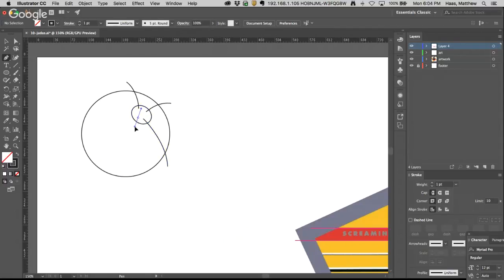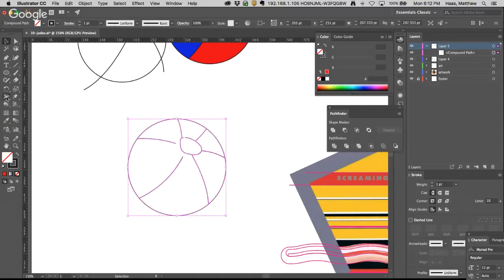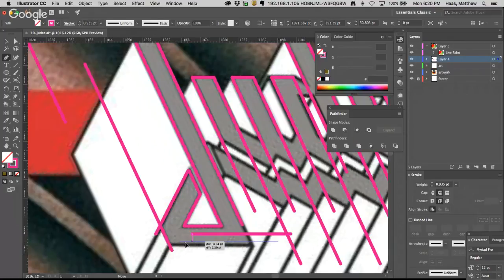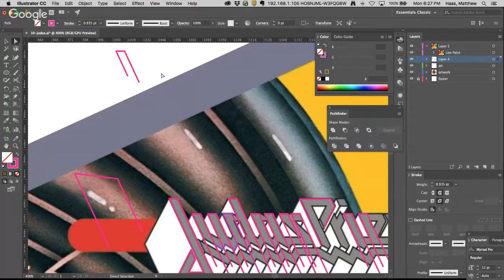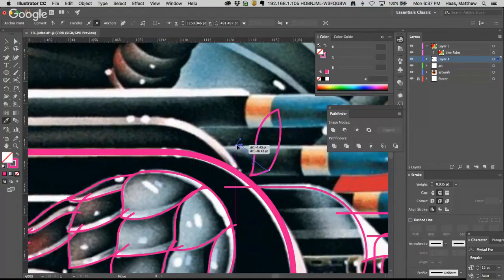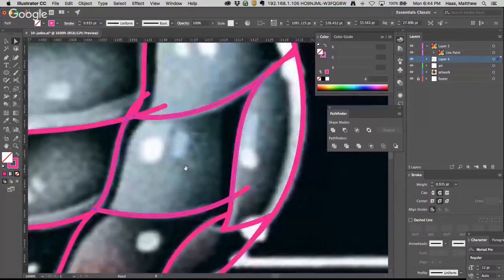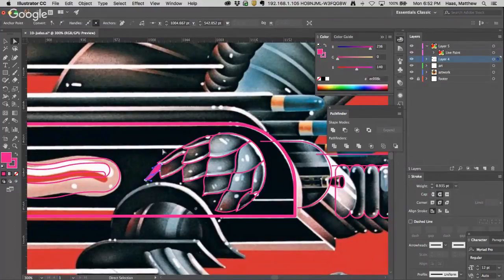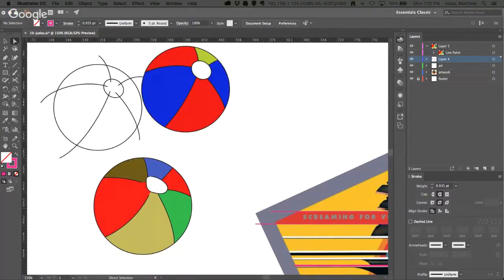More Adobe Illustrator Learning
The learning continues focused on many of Adobe Illustrator's awesome features!

Thanks internet!